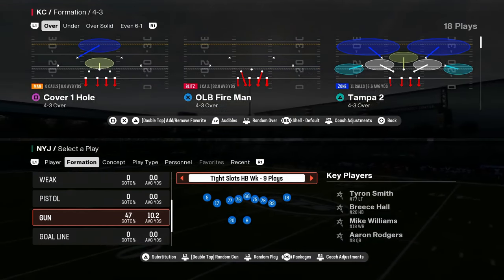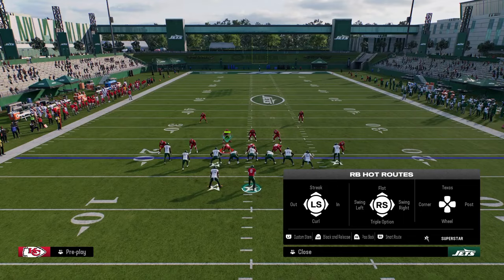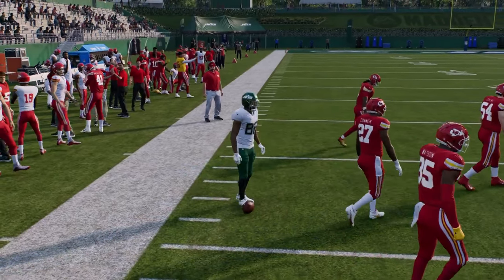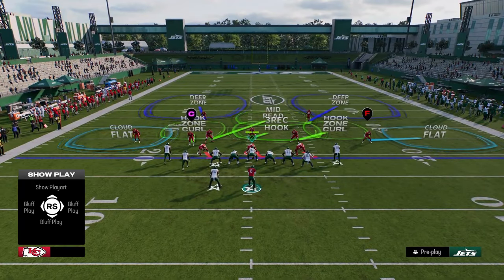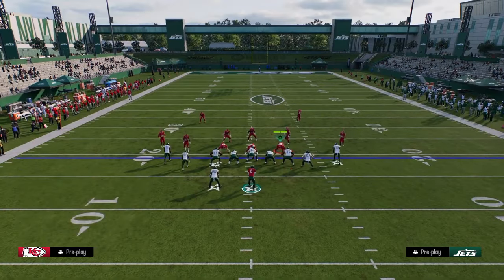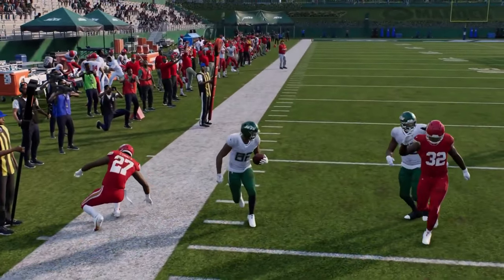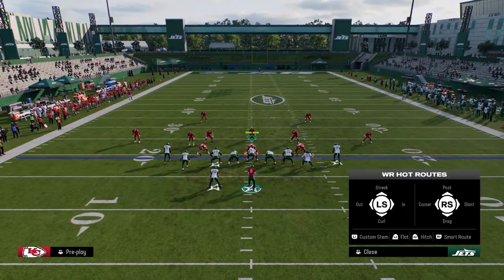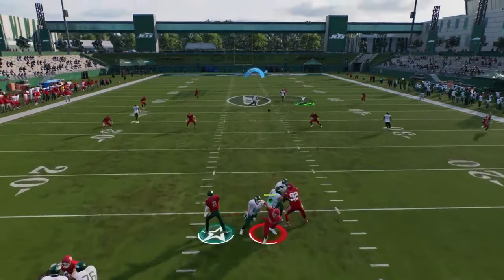DESTROY Man Coverage With THIS Offense (eBook)